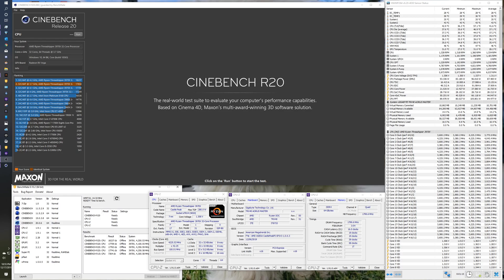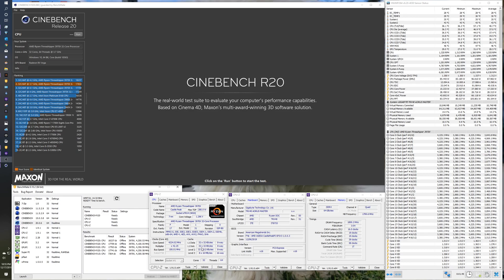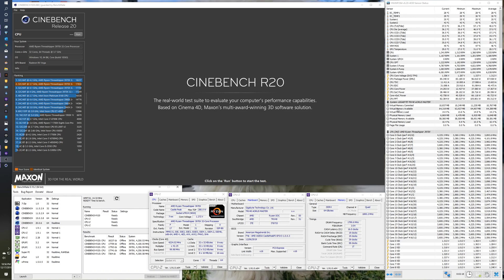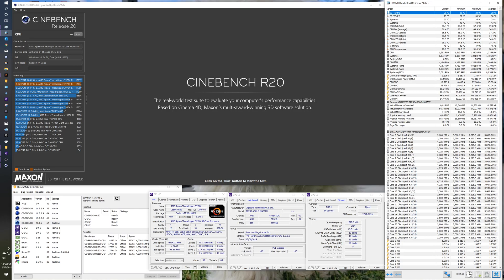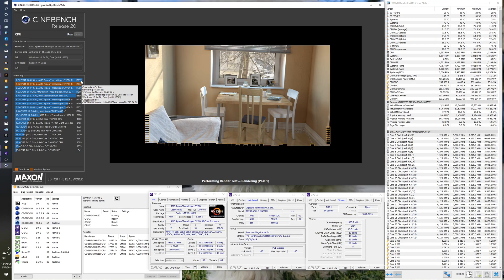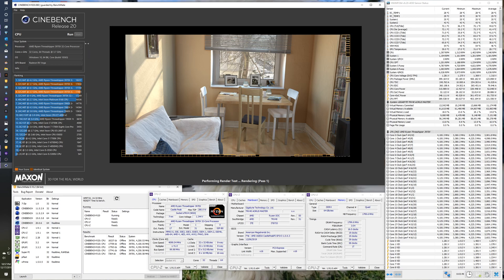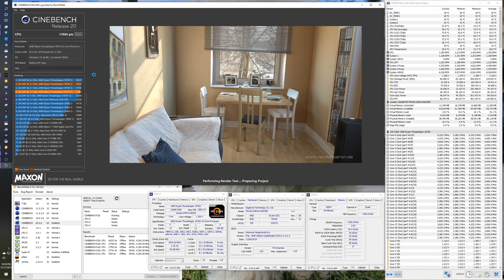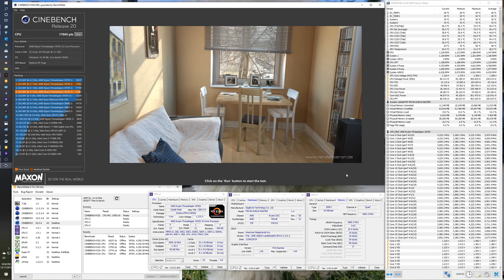AMD Threadripper 3970X Cinebench R20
AMD has shaken up the desktop market and so we are going to be running a number of benchmarks featuring the new 3970X with it's 32 core 64 thread muscle.